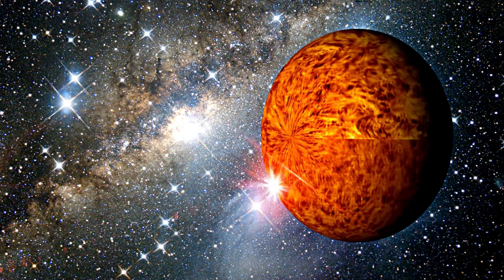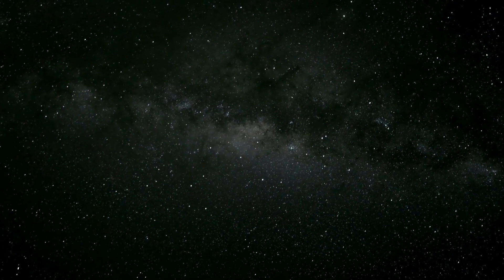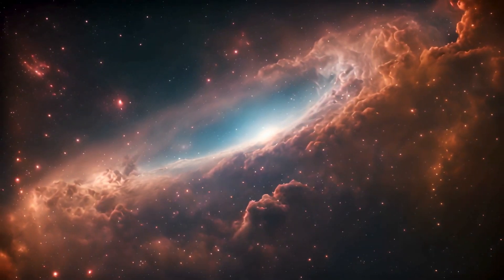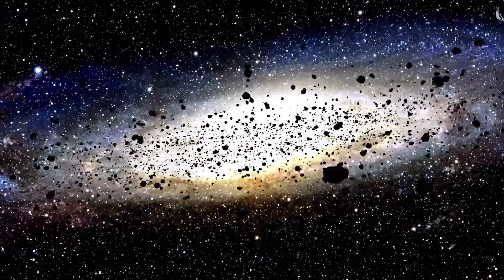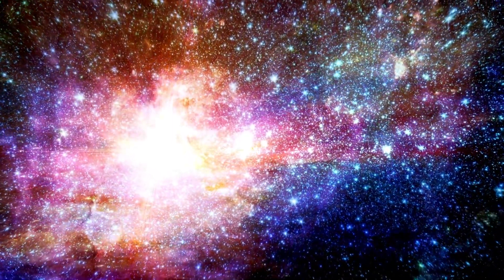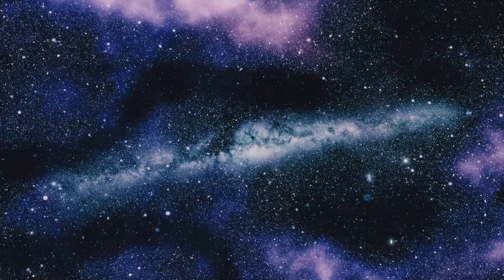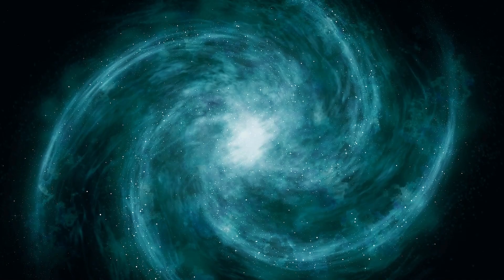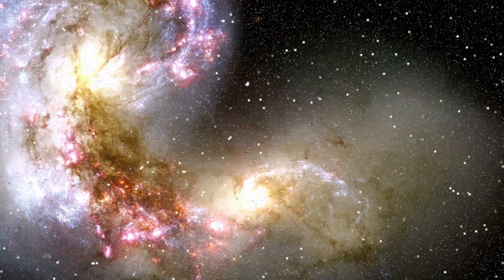James Webb Telescope Just Detected A Sudden 250% Increase In Betelgeuse's Brightness